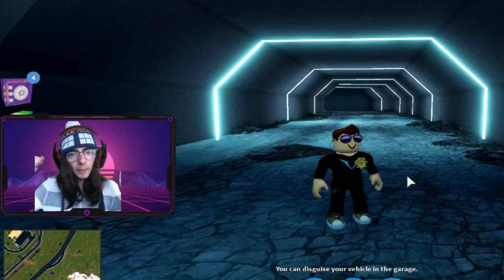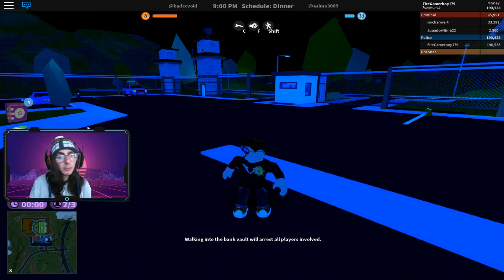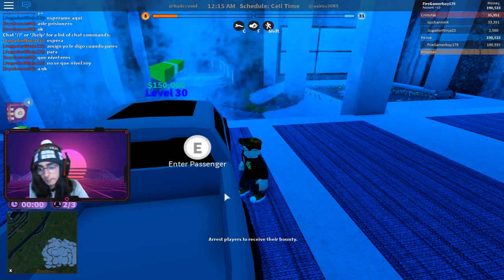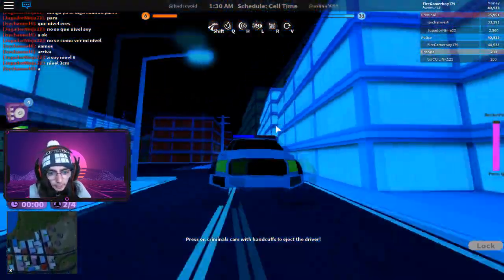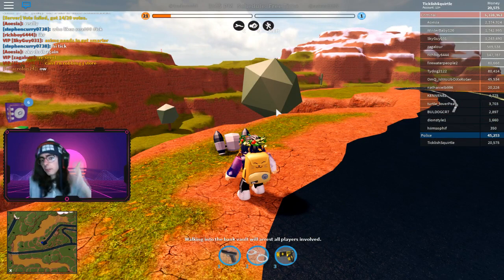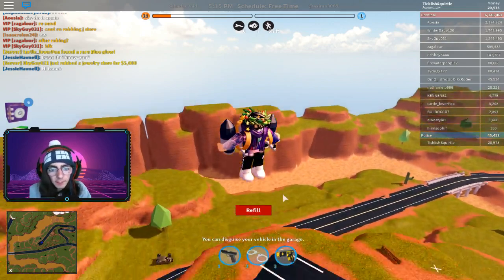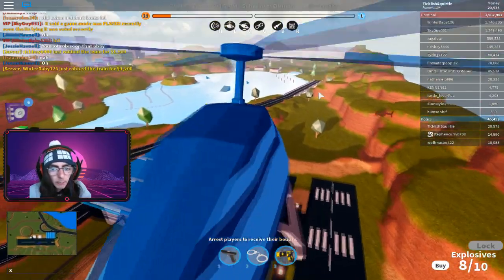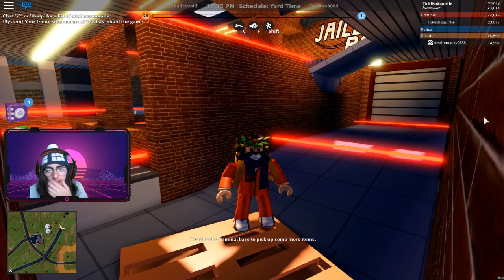Roblox Jailbreak AUDI R8 JETPACKS & MORE! [Jailbreak Season 3 Full Guide]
This is a full guide on the new update for season 3 on jailbreak. I hope you guys enjoy!